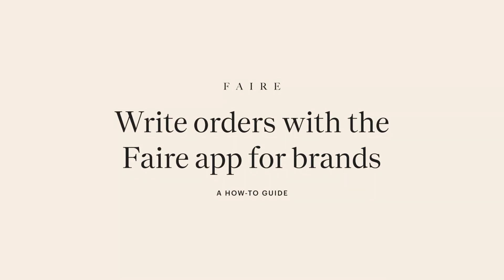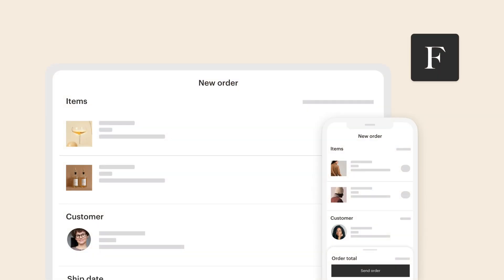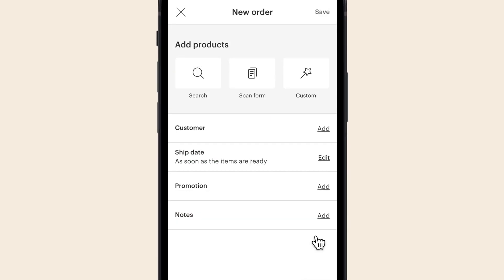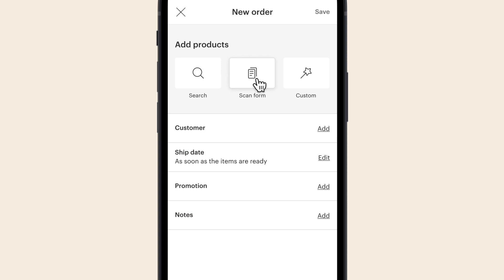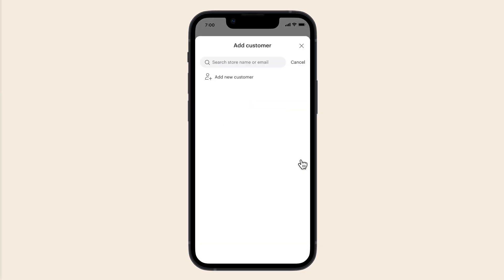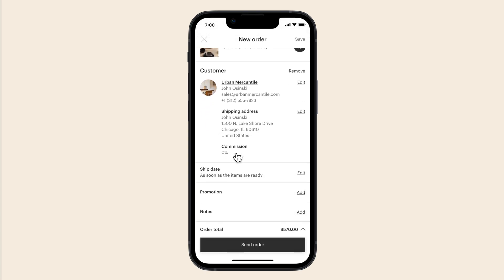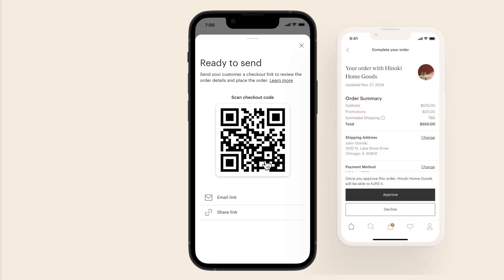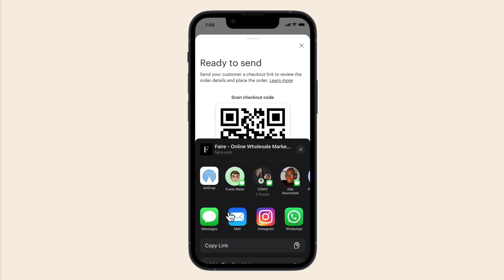Easily write orders on the go with the Faire App for Brands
Learn how to quickly and securely write orders for your retailers using the Faire app, whether you're at a trade show, in your showroom, or on the go. Discover how to add products, manage customer information, and share invoices easily. Don't miss out on making your business operations smoother!

Download the Faire app today and start simplifying your order process